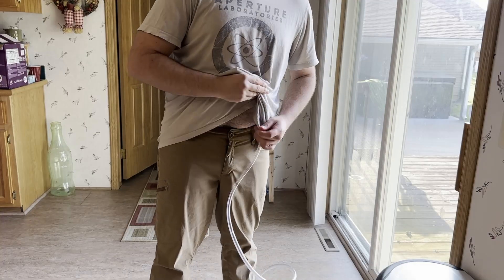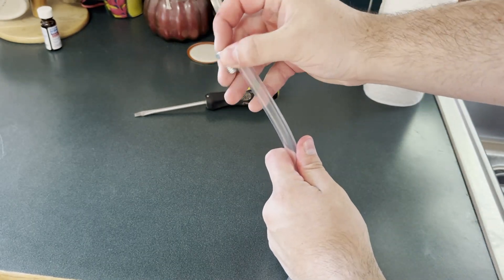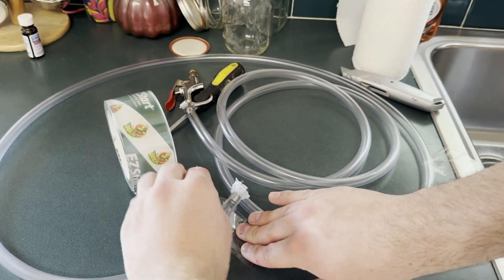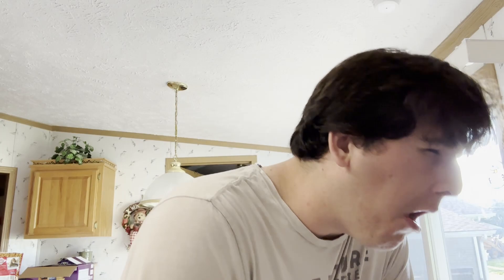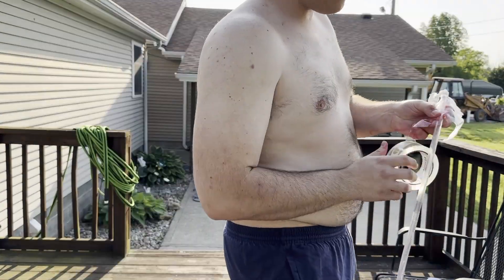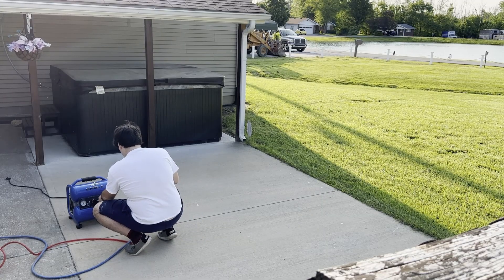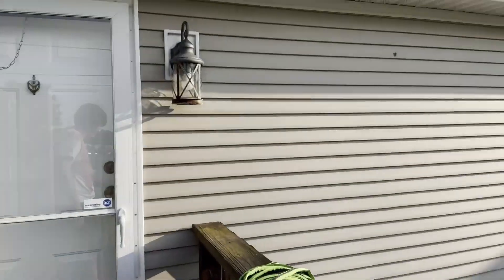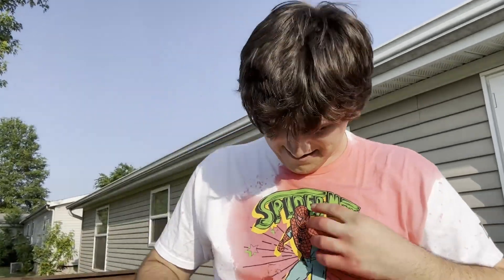Air Propelled Practical Effects: Squib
Practical movie effects are hard, but making a squib has never been this easy. I will show you how.